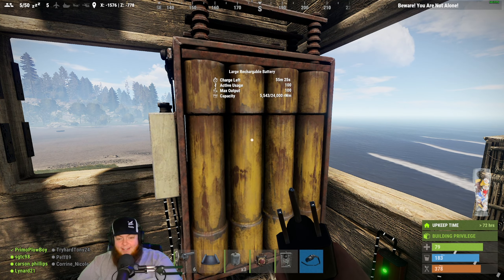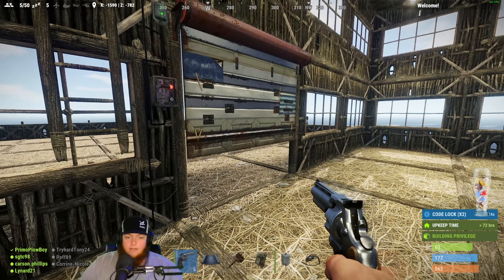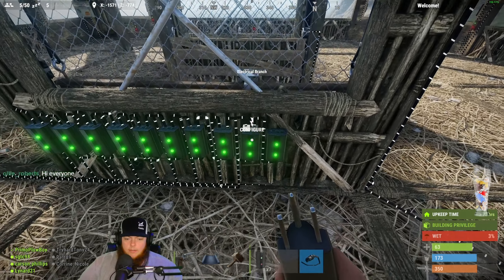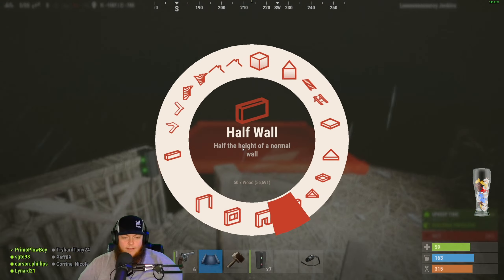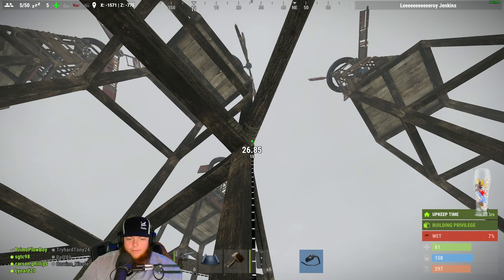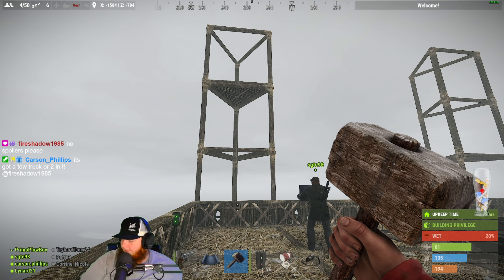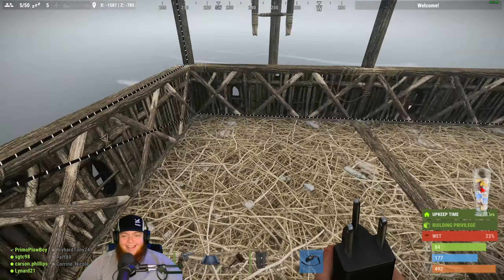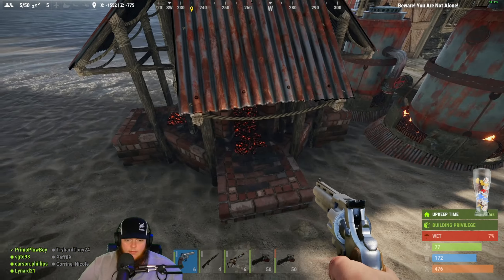Twitch Livestream | Rust | 03/05/2021 - Part 3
Join Jon and friends from Puma plow as we play some Rust on this live stream